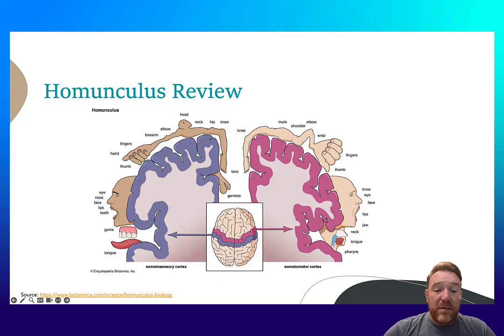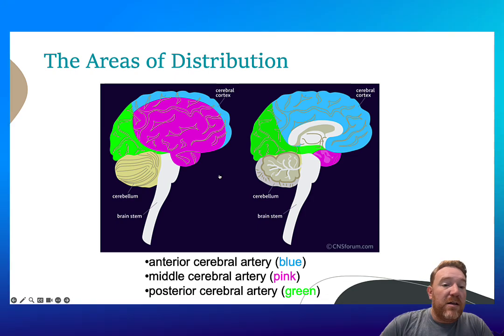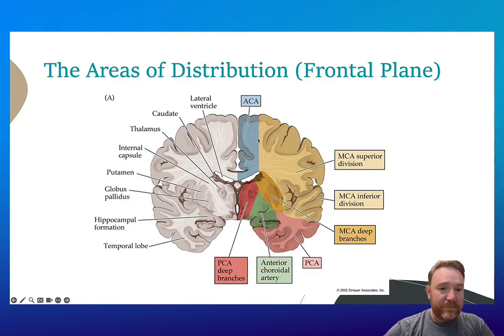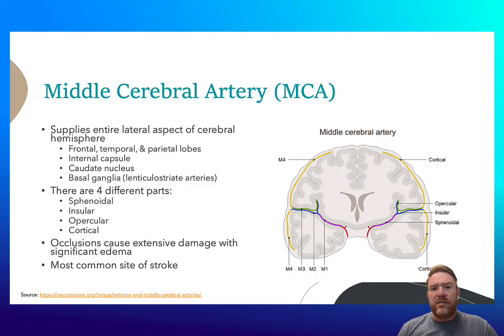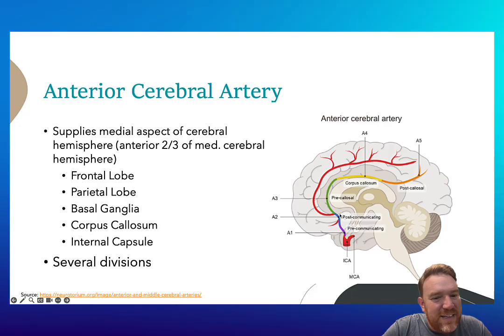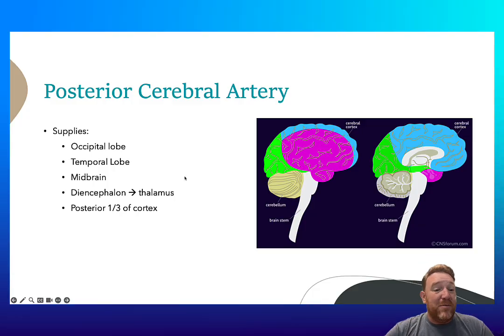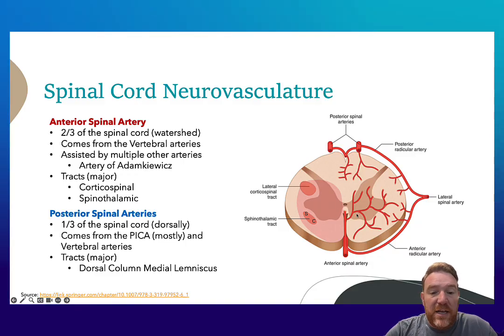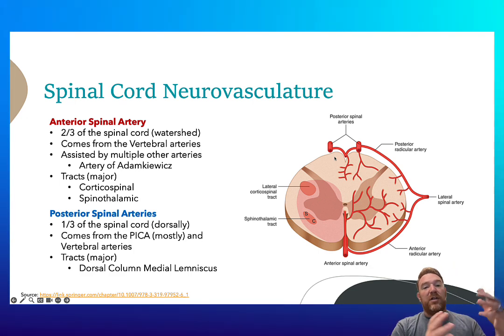Brain and Spinal Cord Arterial Distribution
This video highlights the areas that the major arteries supply for the brain and spinal cord along with brief clinical examples of strokes.